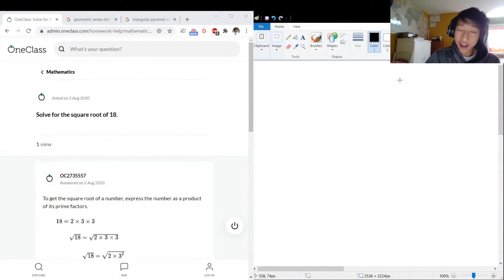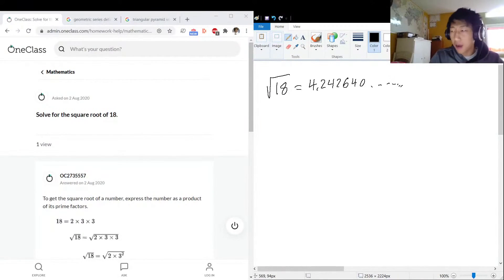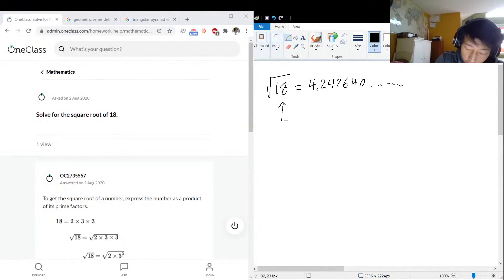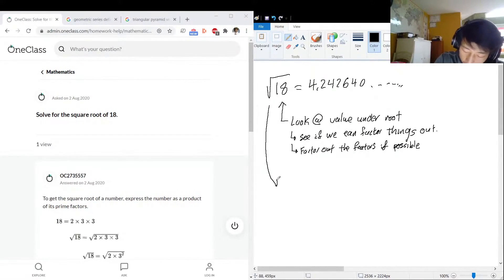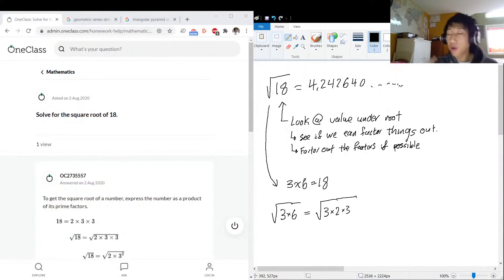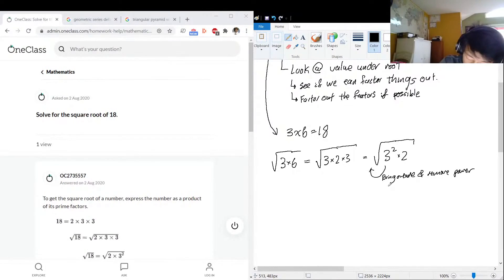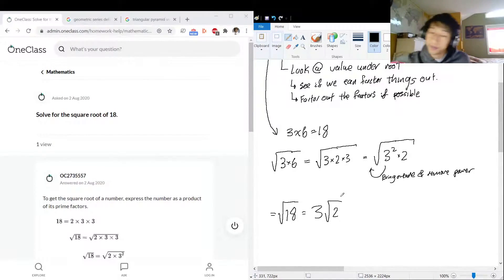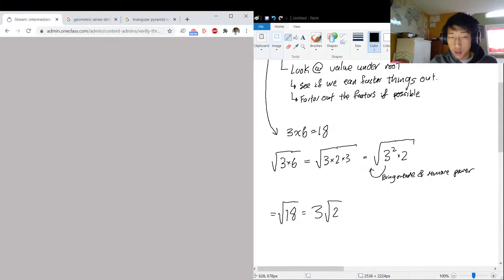Solve for the square root of 18